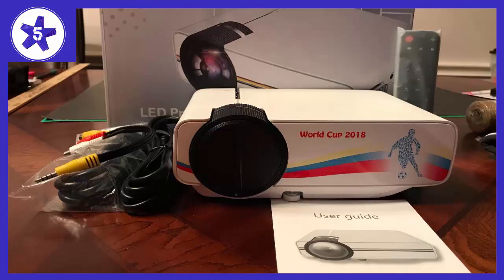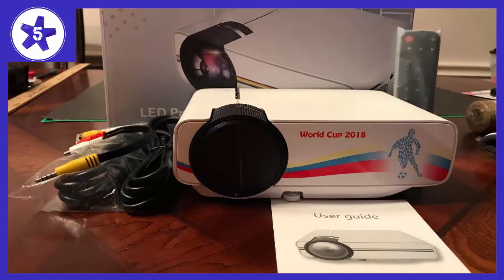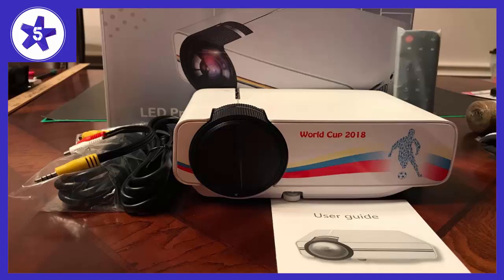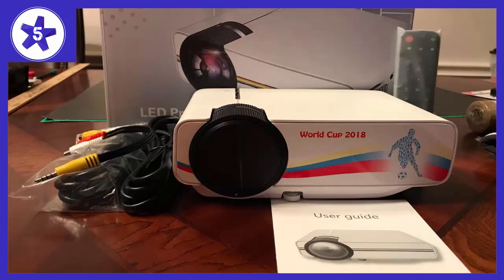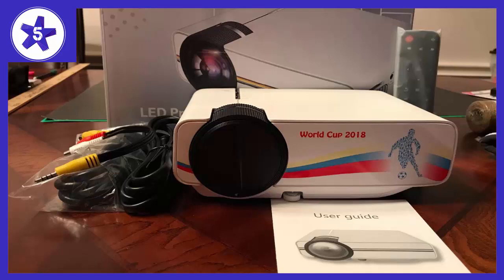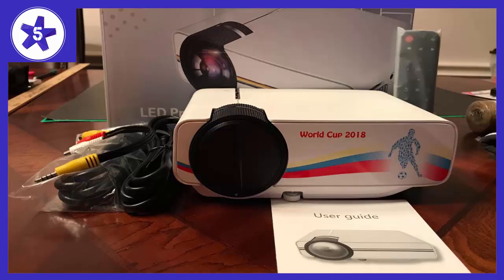BeamerKing WS510 Video Projector 1800 Lumens Portable Movie Projectors Review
BeamerKing WS510 Video Projector